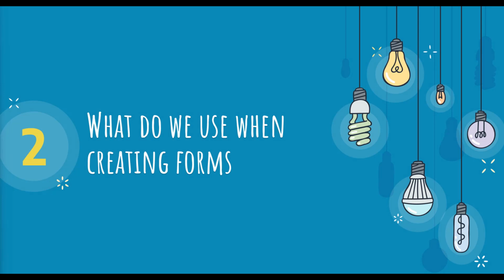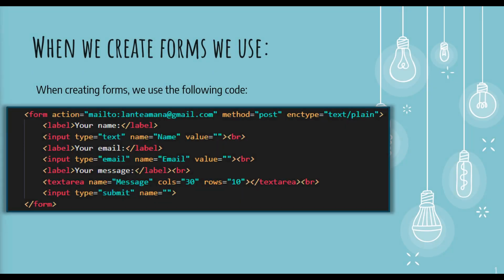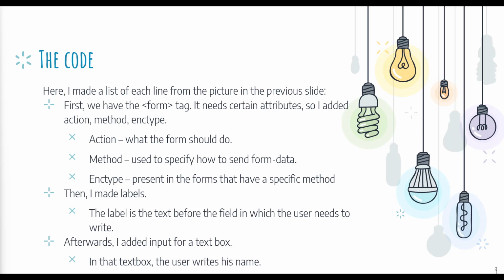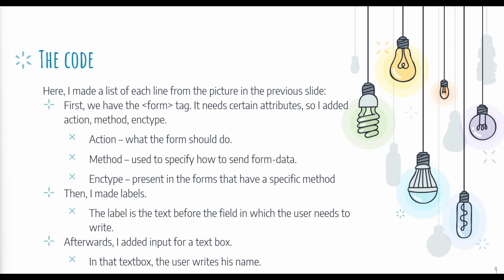The Power of HTML Forms | Beginner’s Guide